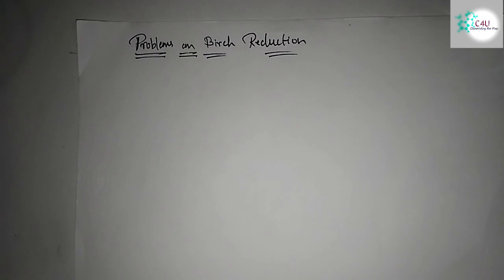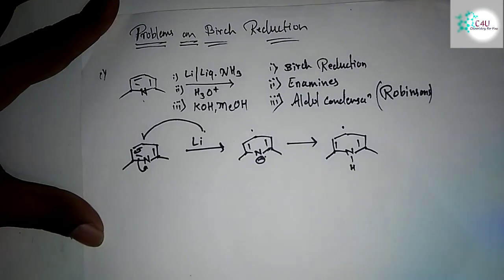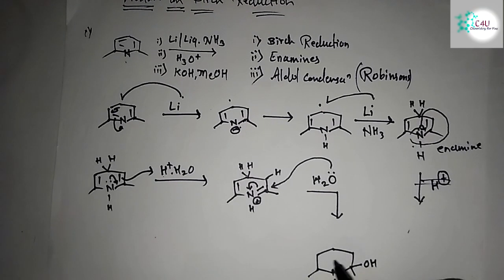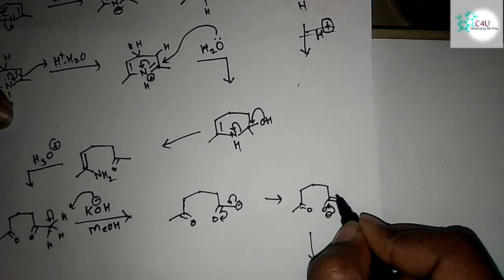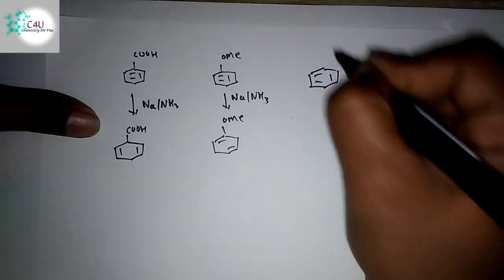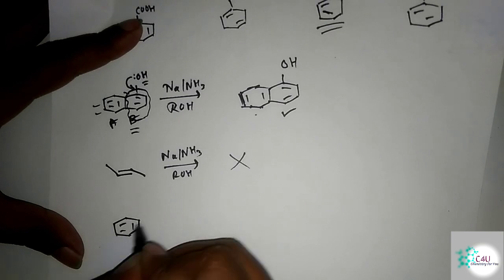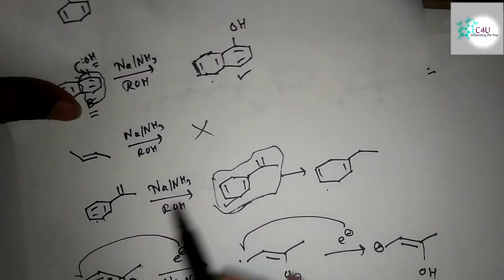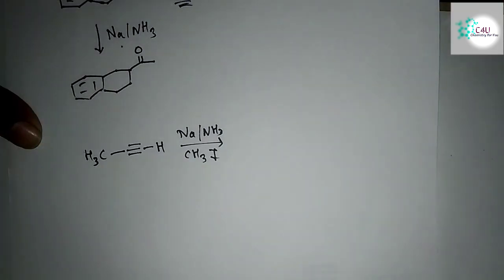Birch reduction Problem Solving. | Combined problem on Birch reduction and Robinson annulation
This video contains 10 most important problems on Birch reduction which were asked in CSIR NET Examination and IIT JAM. Topics like BIRCH reduction of alkynes, alkenes and birch reduction of enones are covered in this video. Robinson annulation is explained in detail.